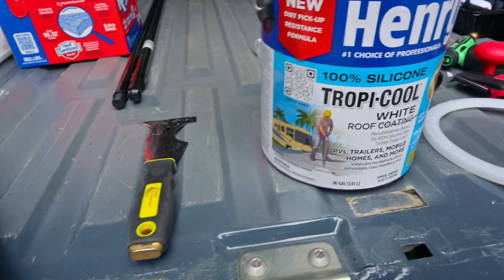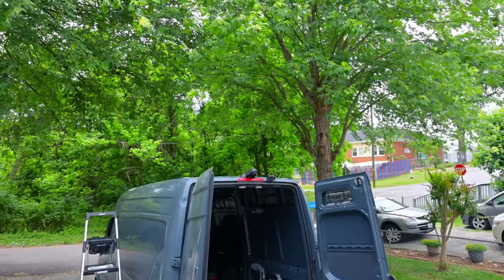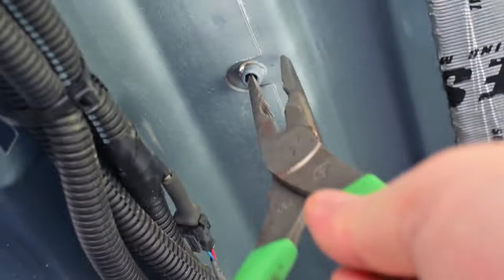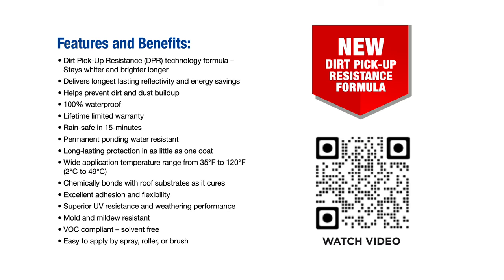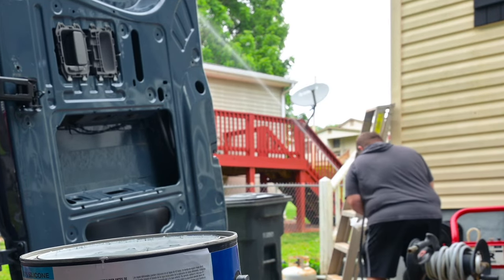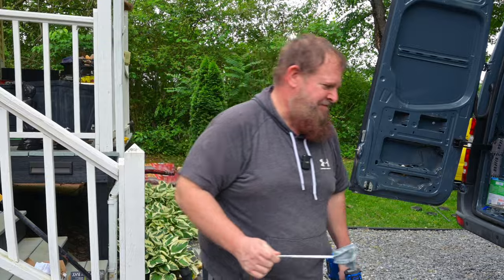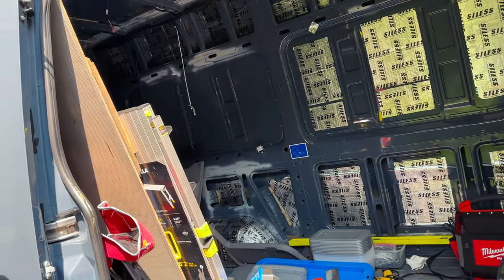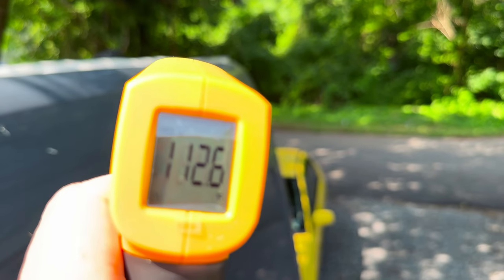The Secret to a Perfect RV Roof Fix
Hit the Thanks! button below and show us love :-)

In this video, we'll show you how to not only apply Henry Tropi-Cool to your campervan or RV roof, but also find out if it works to help reduce interior temperature.

As an RV owner, you know how important it is to keep your vehicle in top shape. A leaky roof can lead to costly damages, so it's crucial to address the issue promptly. In the summer months, temperatures can soar and we demonstrate that Tropi-Cool also acts as a temperature insulator.  Silicone roof sealants offer a durable and long-lasting solution, providing excellent protection against water intrusion and extending the lifespan of your RV.

By following these three steps, you'll be able to fix your RV roof efficiently and effectively, saving you time and money on costly repairs down the road. Our video provides clear instructions and helpful visual demonstrations, making it suitable for both seasoned RV enthusiasts and beginners.

Don't let a leaky roof dampen your camping adventures. With silicone roof sealants and our expert guidance, you can enjoy peace of mind and a watertight RV roof.

Remember to like this video, share it with fellow RV enthusiasts, and leave any questions or comments below.

ℹ️ HENRY TROPI-COOL
ℹ️ TROPICOOL on AMAZON

🎶 MUSIC
Calling all creators!  The first 30 days are free.

📖 CHAPTER MARKERS:
0:00 Intro
1:13 The Plan
2:06 Remove Stoppers
3:13 Wipe Down & Butyl Tape
4:56 Apply Henry Tropi-Cool
8:46 Does it Work?
10:35 Outro

© Aaron & Todd, LLC, 2023– All footage presented in this video is property of Aaron & Todd, LLC.

Make sure you're subbed to our channel so you don't miss anything!